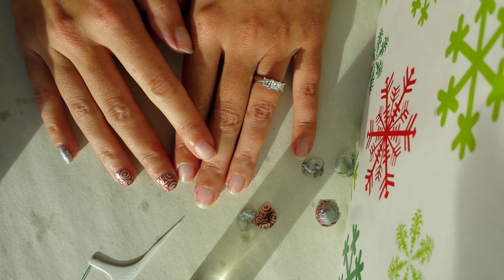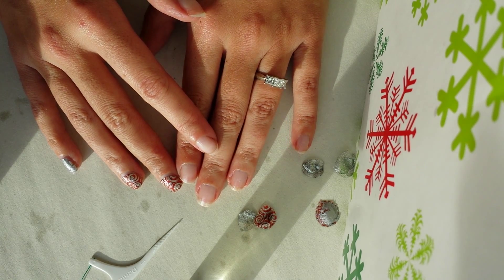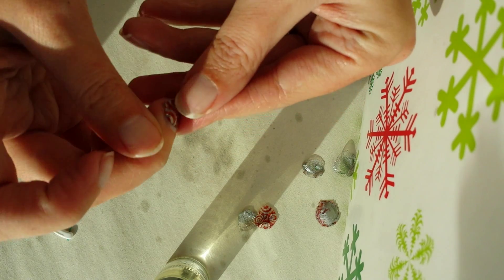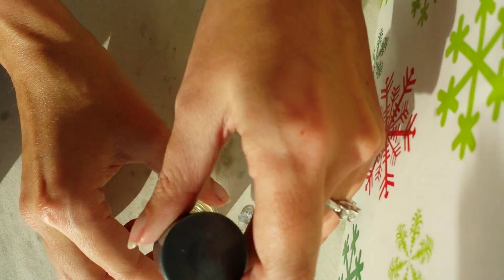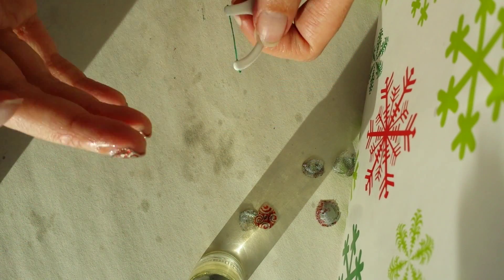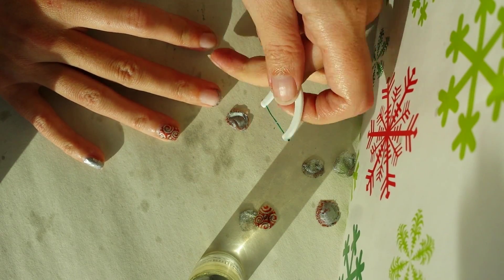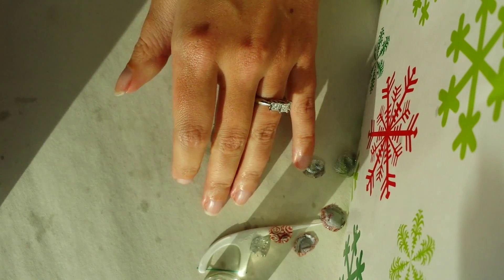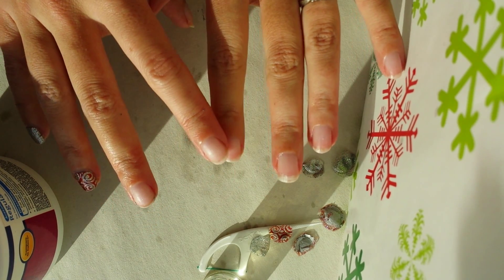Jamberry Removal with Floss Pick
This is how I personally remove my wraps! Floss pick and oil.

Want your own wraps? Shop at catdelabarrera.jamberrynails.net